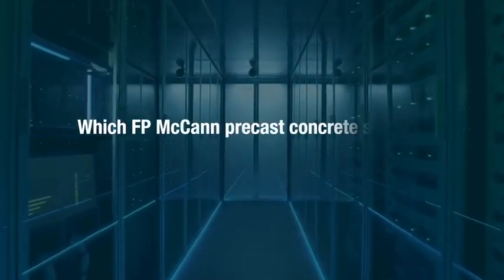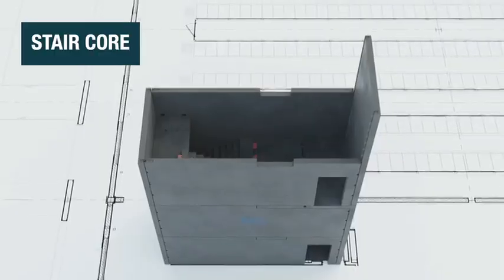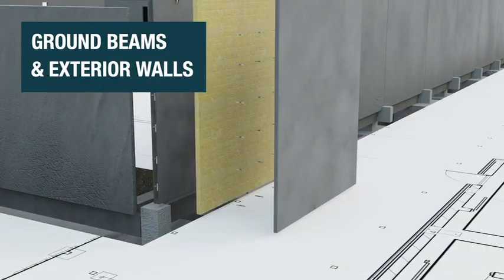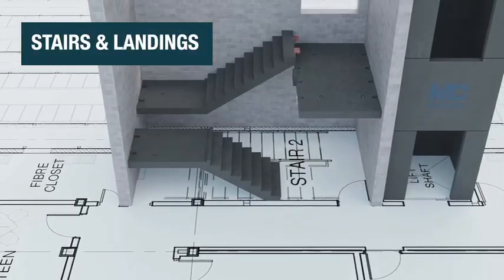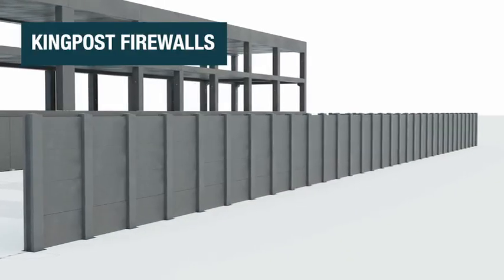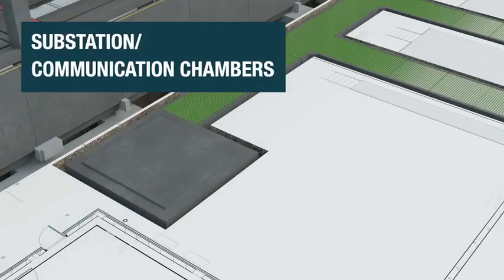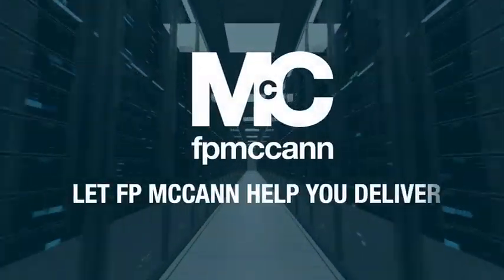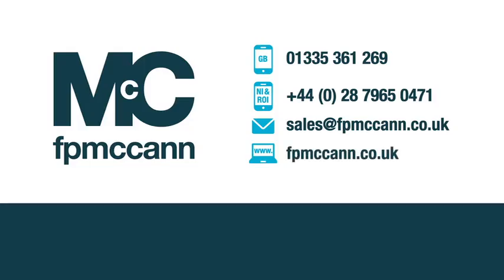FP McCann Data Centre Construction Capability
Discover the Future of Data Centre Construction with FP McCann's Innovative Precast Concrete Solutions

In an era where digital infrastructure demands are skyrocketing, FP McCann stands at the forefront of data centre construction innovation. This comprehensive video showcases our cutting-edge precast concrete capabilities specifically designed for the rapidly expanding data centre sector.

🚀 Why Choose FP McCann for Your Data Centre Project?

Unmatched Speed & Efficiency
Our precast concrete solutions deliver exceptional fast-track construction capabilities, significantly reducing project timelines compared to traditional building methods. While site preparation occurs, our components are manufactured off-site in controlled factory environments, ensuring parallel workflows that accelerate your project delivery.

Superior Thermal Performance
Data centres generate substantial heat from high-density computing equipment. Our precast concrete solutions provide exceptional thermal mass properties that naturally regulate internal temperatures, reducing reliance on energy-intensive cooling systems and delivering long-term operational cost savings.

Mission-Critical Structural Integrity
Data centres house incredibly valuable and sensitive equipment requiring robust structural support. Our precast concrete components are engineered to accommodate heavy technology loads while providing the structural reliability essential for mission-critical infrastructure.

Enhanced Security & Fire Safety
Protecting your digital assets requires the highest levels of security and fire resistance. Our precast concrete solutions offer superior fire safety characteristics and can integrate advanced security features, including cast-in conduits that reduce reliance on vulnerable plastic systems.

🏢 Our Data Centre Construction Expertise

FP McCann brings decades of precast concrete expertise to the data centre sector, supporting developers, engineers, and architects in delivering large-scale, complex projects. Our in-house design team works collaboratively with clients to provide competitive, tailored solutions that meet the unique demands of modern data centre construction.

Key Benefits Include:

• Optimised construction timelines through modern methods of construction (MMC)

• Sustainable material choices supporting net-zero construction goals

• Modular design flexibility enabling future expansion capabilities

• Quality consistency through factory-controlled manufacturing

• Reduced on-site construction variables and weather dependencies

🌍 Serving the UK & Ireland

With operations across Great Britain, Northern Ireland, and the Republic of Ireland, FP McCann is strategically positioned to support data centre developments throughout the region. Our extensive project portfolio includes significant infrastructure developments, stadium expansions, and specialised construction projects, demonstrating our capability to deliver complex, high-profile developments.

📞 Ready to Transform Your Data Centre Project?

Follow us for the latest updates on innovative construction solutions and project showcases.

Featured in Offsite Magazine - Our data centre construction expertise has been recognized in industry publications, highlighting the benefits of precast concrete for modern data centre development.

About FP McCann:
FP McCann is a leading specialist in precast concrete solutions, construction, quarrying, and surfacing services. With a commitment to innovation and sustainability, we deliver complex infrastructure projects across the UK and Ireland, supporting the growing demands of the digital economy for infrastructure.